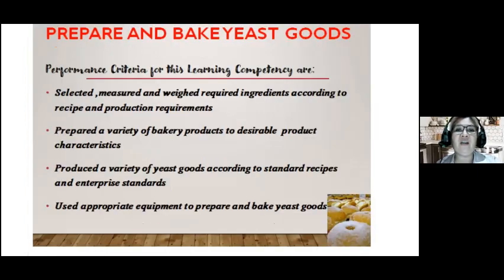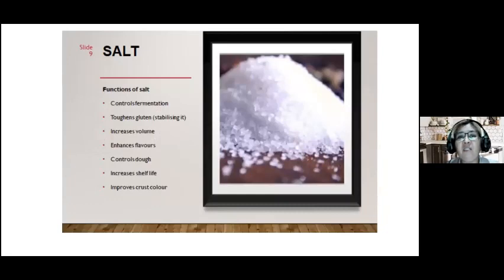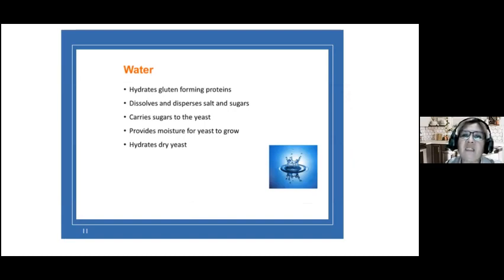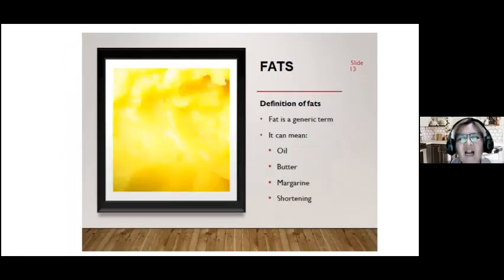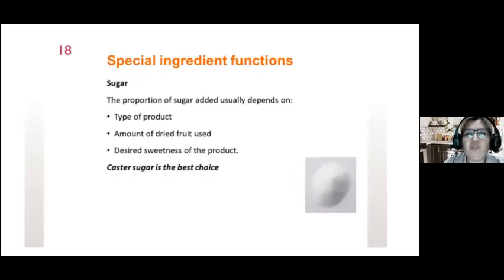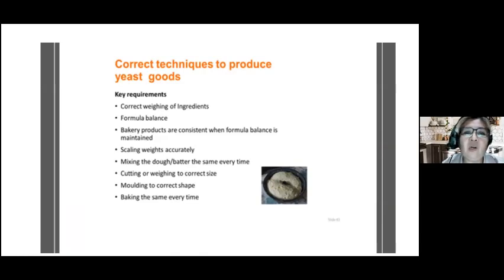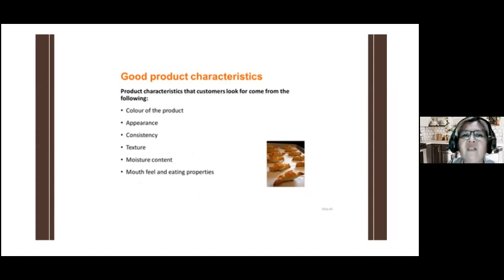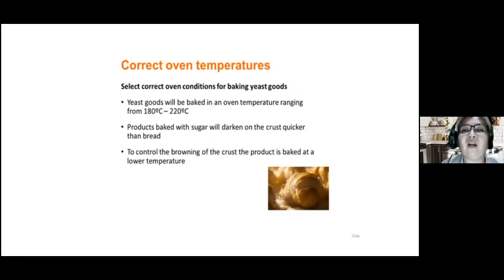BPP Q1 W1 ‐ Made with Clipchamp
Prepared by: Madam Sanchez